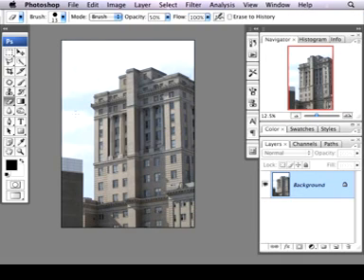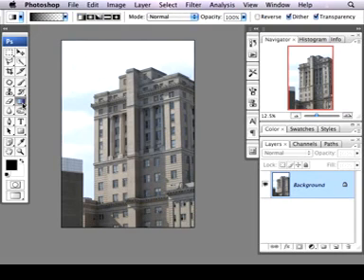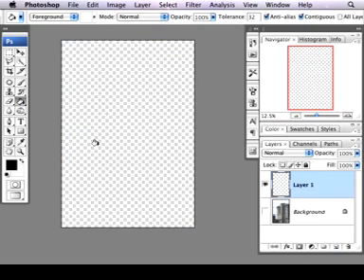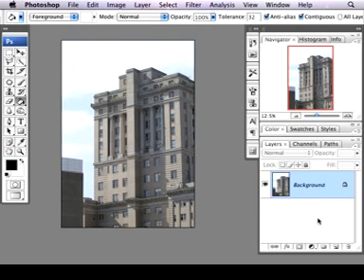Keyboard Shortcuts in Photoshop pt.2/3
All the best keyboard shortcuts I use every time I'm in Photoshop.